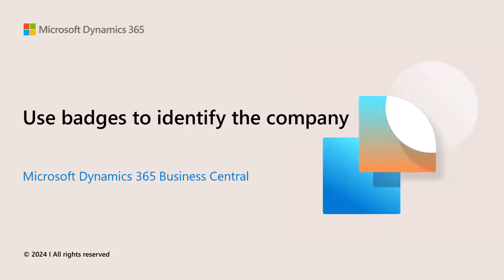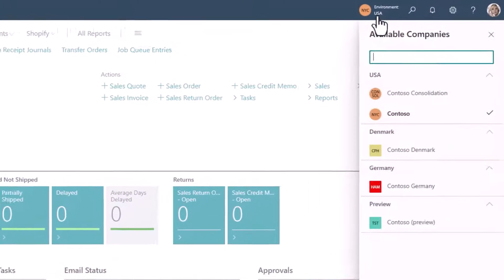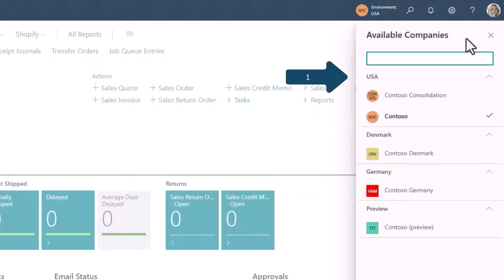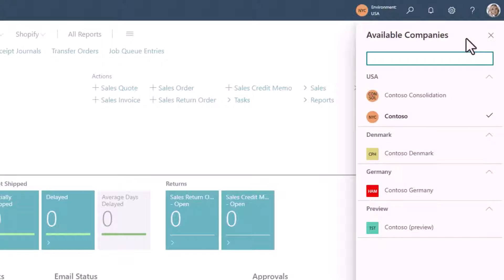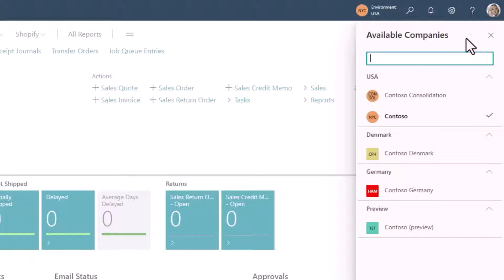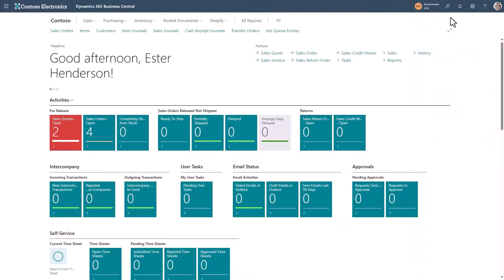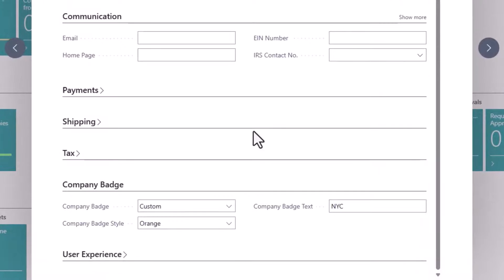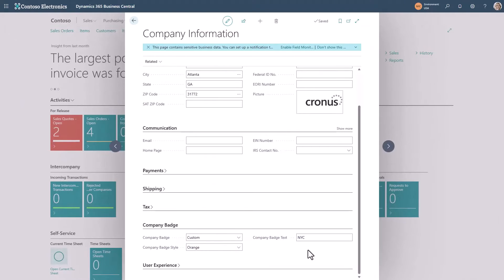Use company badges to identify the company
New to Dynamics 365 Business Central?